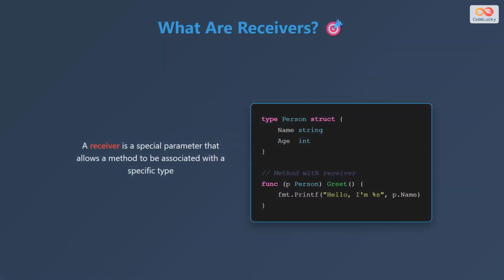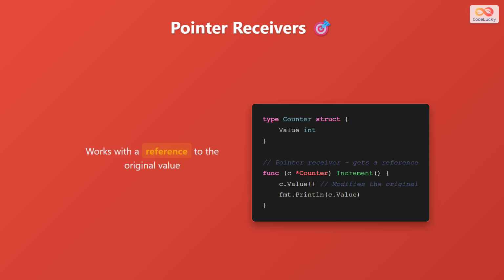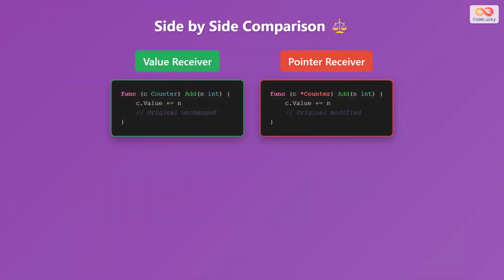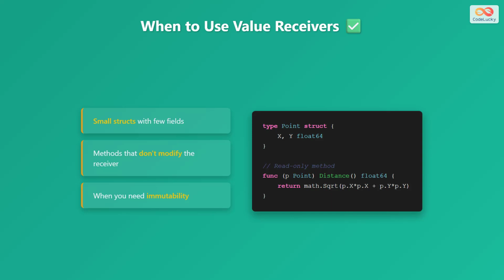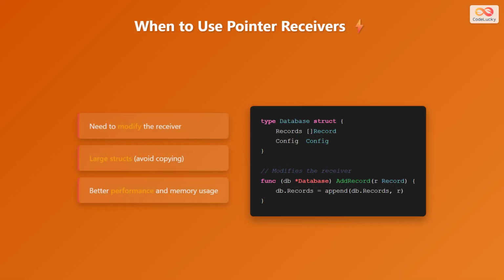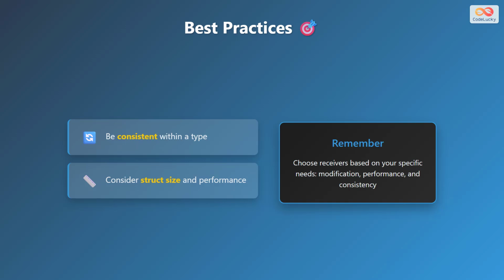Go: Pointer vs Value Receivers - The Ultimate Guide for Beginners!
Confused about when to use pointer receivers versus value receivers in Go? 🤔

This video breaks down the crucial differences between pointer and value receivers in Go methods, making it super easy for beginners to understand! We'll explore what receivers are, how they work, and when to use each type to write efficient and maintainable Go code. 🚀

We'll cover:

*   The basic concept of receivers 🎯
*   Value receivers: working with copies 📋
*   Pointer receivers: modifying the original value directly ⚡
*   Side-by-side comparison with code examples ⚖️
*   When to use value receivers ✅
*   When to use pointer receivers 💡
*   Best practices for consistency and performance 🎯

By the end of this video, you'll master the art of choosing the right receiver for your Go methods. So, grab your coffee and let's dive in! ☕

Chapters:
00:00 - Pointer Receivers vs Value Receivers
00:20 - What Are Receivers?
00:49 - Value Receivers
01:24 - Pointer Receivers
01:59 - Side by Side Comparison
02:34 - When to Use Value Receivers
03:05 - When to Use Pointer Receivers
03:43 - Best Practices
04:15 - Outro